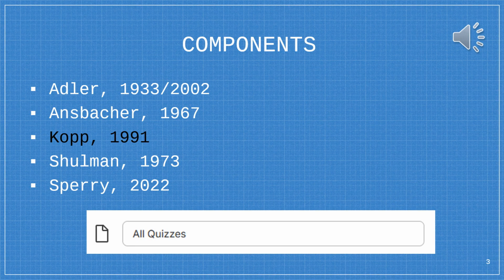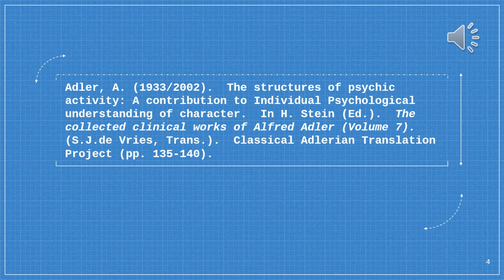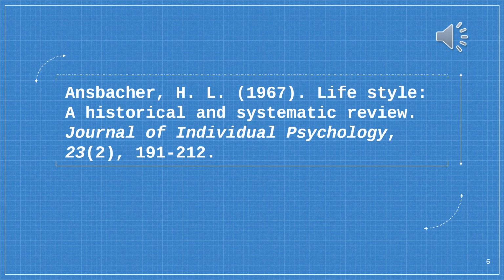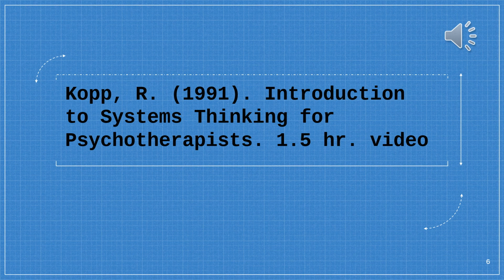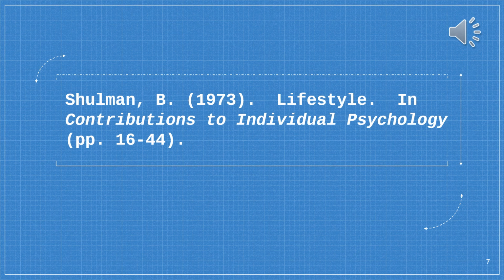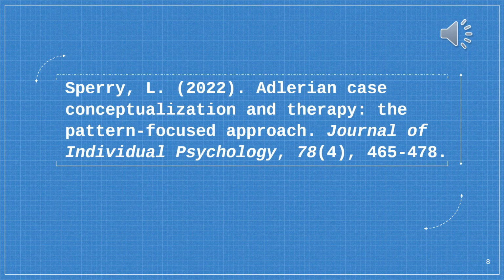Life Style CE Course Introduction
Introduces the viewer to a 5.5 hour course on the Individual Psychology construct of life style